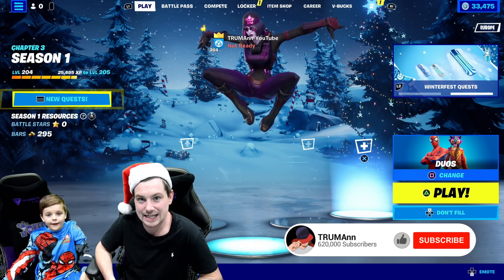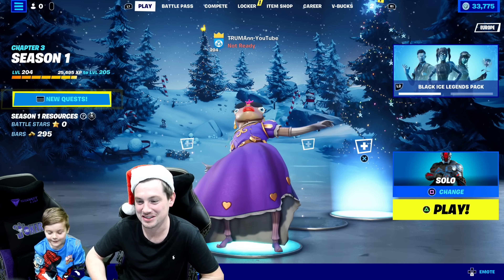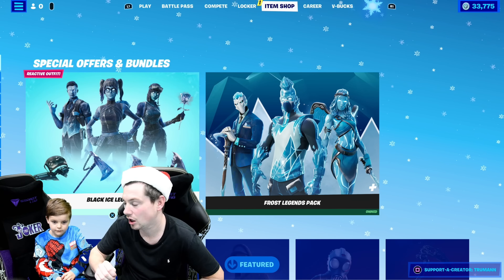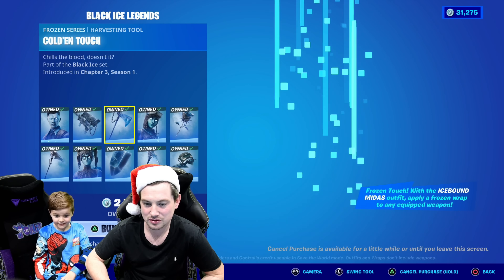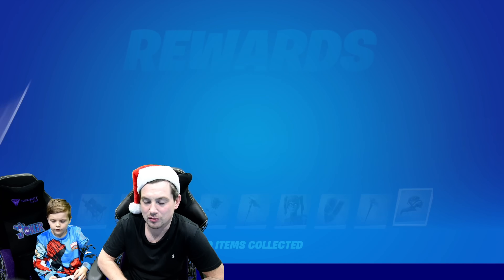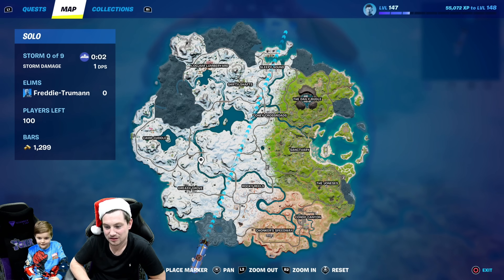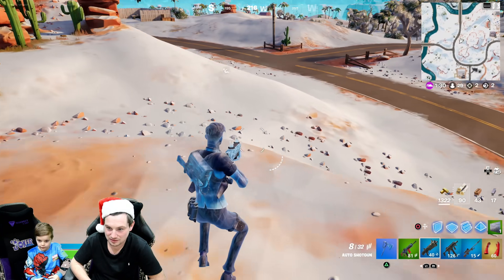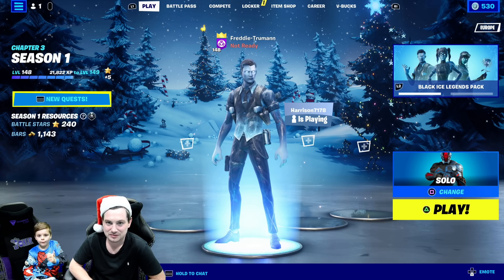Spending 5000 V-Bucks Buying And Unlocking NEW BLACK ICE LEGENDS - 300 FREE V-bucks And A FREE Skin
TRUMAnn Spending 5000 Fortnite V-Bucks Giving My 8 Year Old Kid Freddie NEW BLACK ICE LEGENDS Frozen Skin item Shop Bundle.
Buying And Unlocking Black ice Legends Fortnite Skin Bundle. NEW Midas Skin Style And NEW Fortnite Renegade Raider Skin Style

Unlocking The NEW Fortnite item Shop Bundle BLACK ICE LEGENDS
ICEBOUND MIDAS Skin Outfit
COLD Pack Back Bling
COLD'EN TOUCH Harvesting Tool
PERMAFROST RAIDER Skin Outfit (NEW Renegade Raider Skin Style)
FROZEBUD Back Bling
GLACIAL Harvesting Tool
ICE CRYSTAL Skin Outfit
GLACIAL BACKPLATE Back Bling
ICE CARVER Harvesting Tool
ICEBOUND WING Glider

Ps5 Gameplay Using NEW MIDAS ICEBOUND Skin in This Video.
Claiming My 300 FREE V-Bucks On Save The World STW In This Video
Spending 5,000 V-Bucks On The item Shop in This Video
My kid Freddie Unlocking A FREE Skin On Winterfest. FREE Skin Unlock

Epic Games Fortnite item Shop Creator Code TRUMANN

Fortnite Season 1 Chapter 3 Battlepass Spider-Man FLIPPED